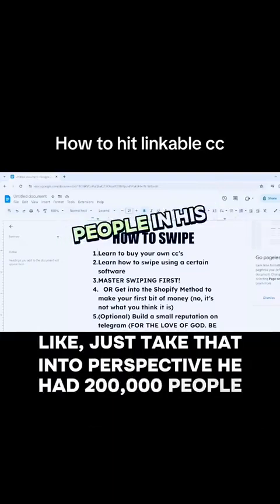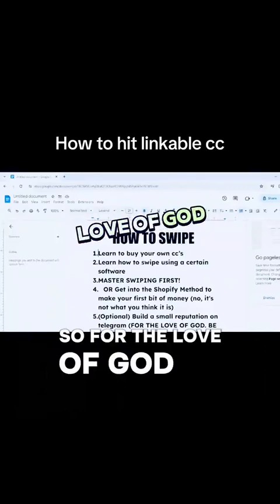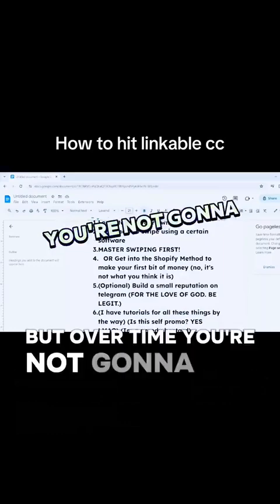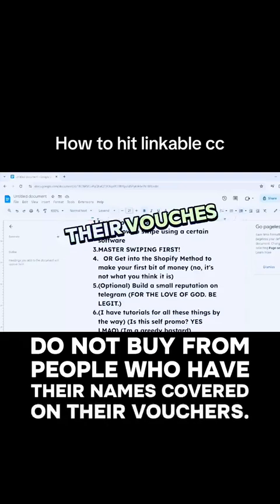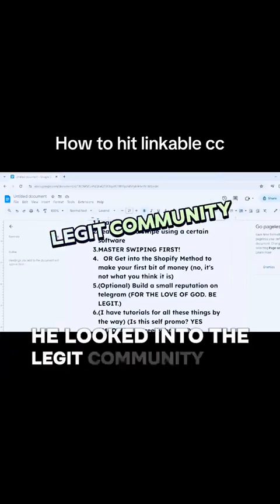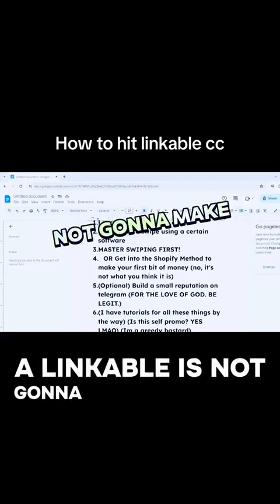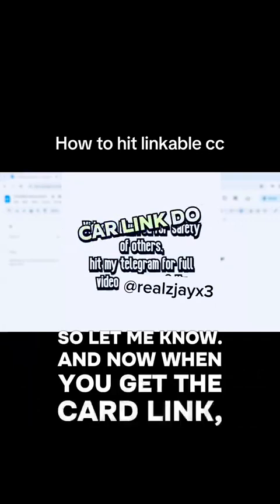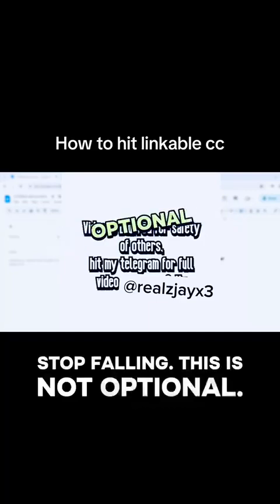How to clone cards - everything you need to clone cards EMV credit cards